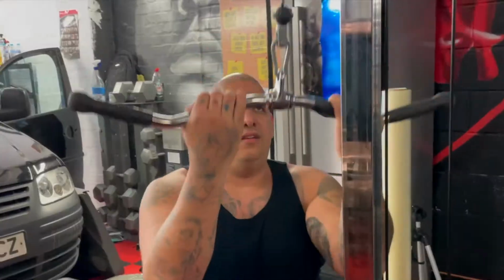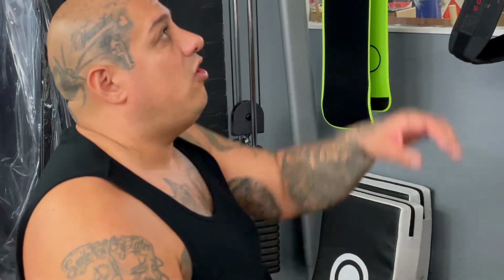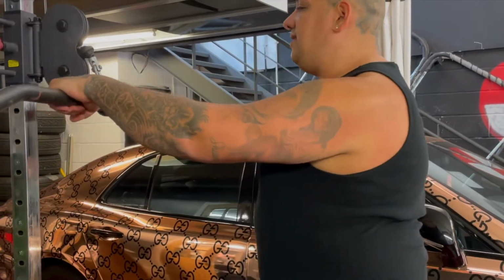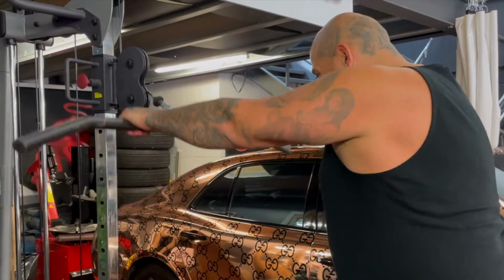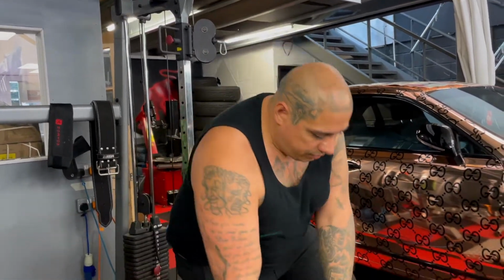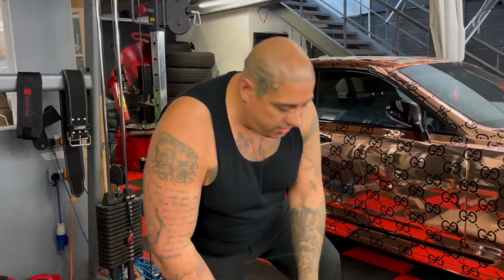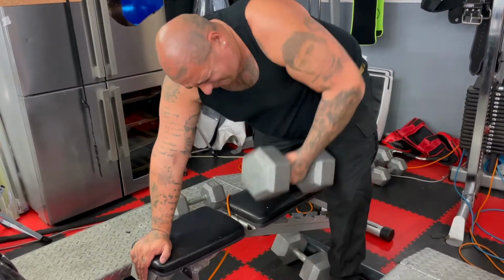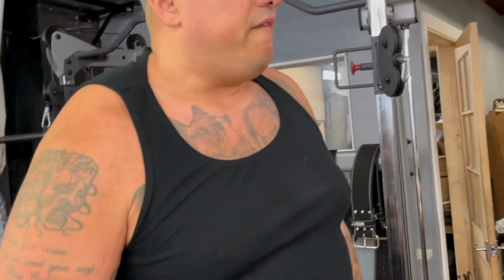EPISODE 3 - GARAGE WORKOUT - BACK